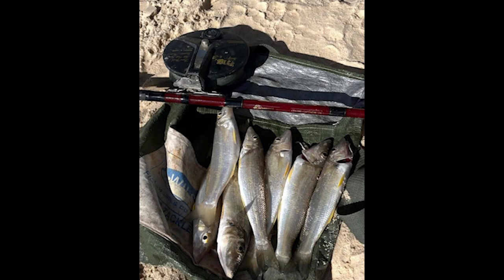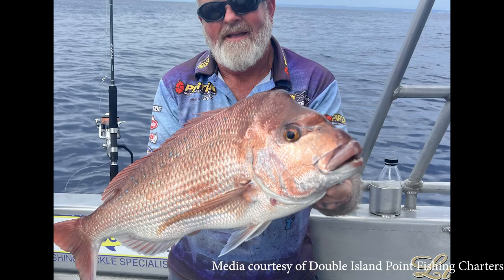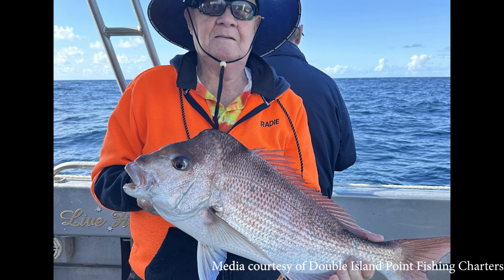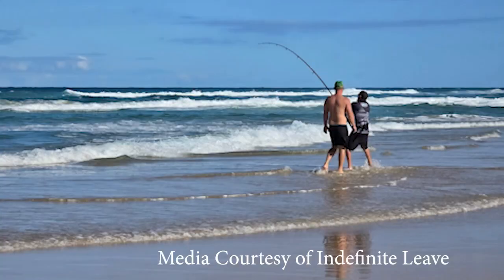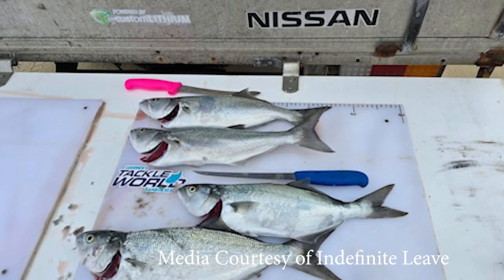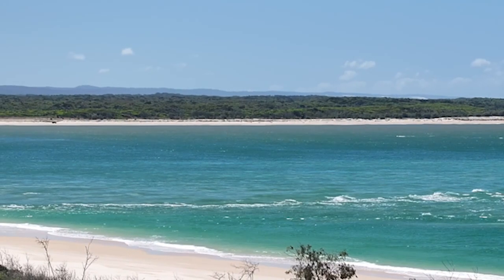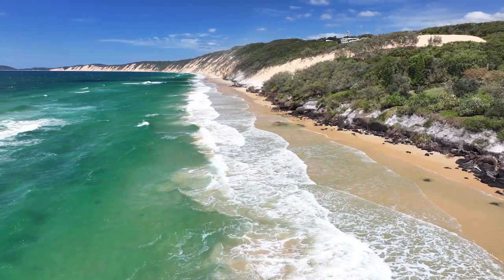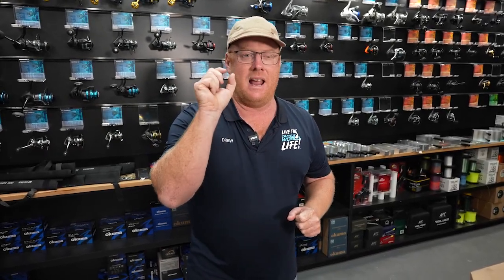Rainbow Beach & Fraser Island Fishing Report 11 Sept 2025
Welcome to the Tackle World Rainbow Beach Weekly Fishing Report! Get the latest updates on fishing conditions, hot spots, and top catches around Rainbow Beach. Whether you're a seasoned angler or a weekend warrior, we've got tips, tricks, and gear recommendations to help you reel in the big one. Don't miss out on this week's fishing highlights and expert advice to make your next trip a success. Tight lines! 🐟"